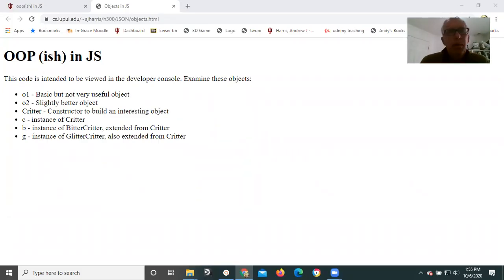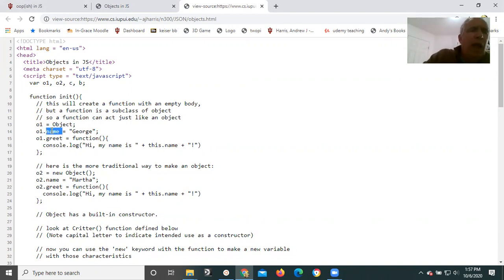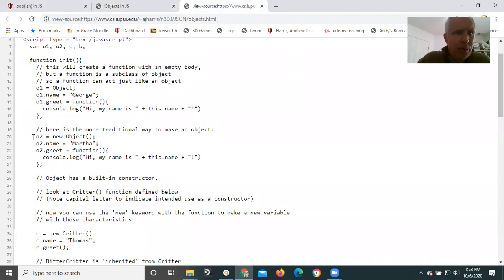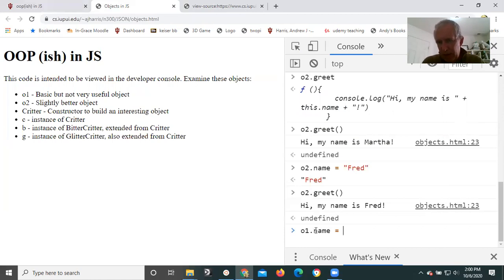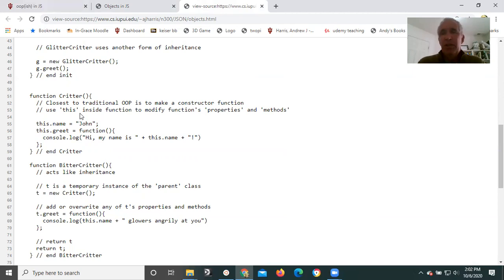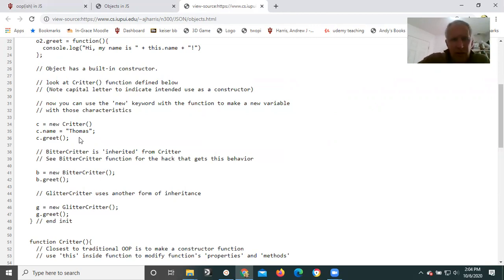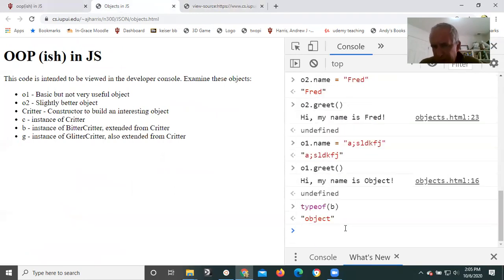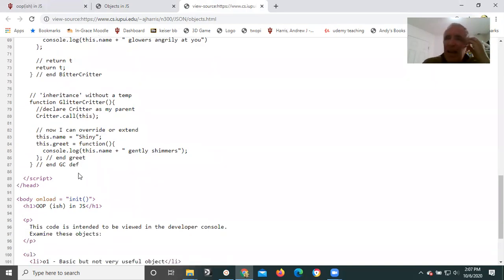437 OOP JS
JS and the Object object
Creating an object with a constructor function
JS "Inheritance" with temporary base objects
JS inheritance the call method